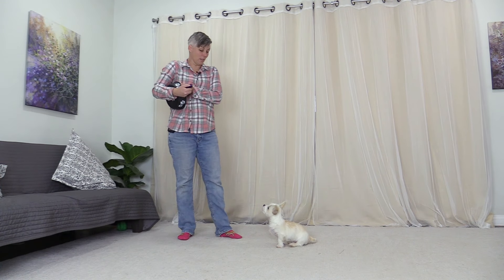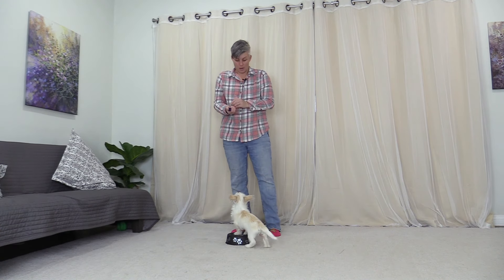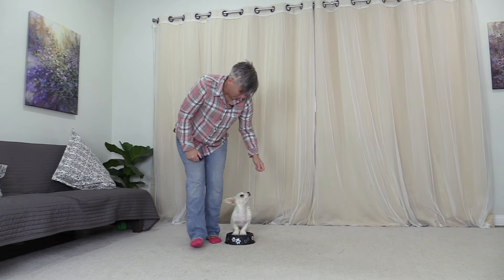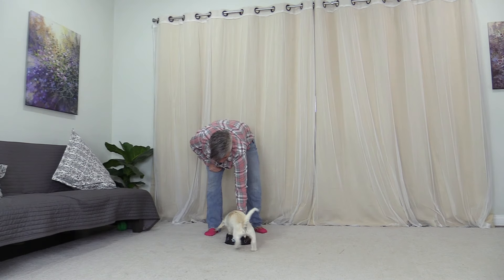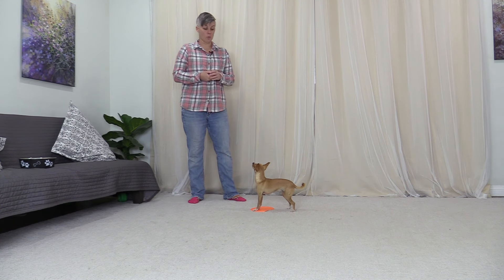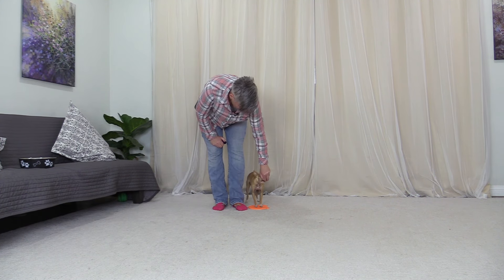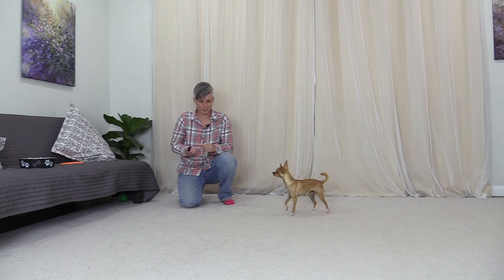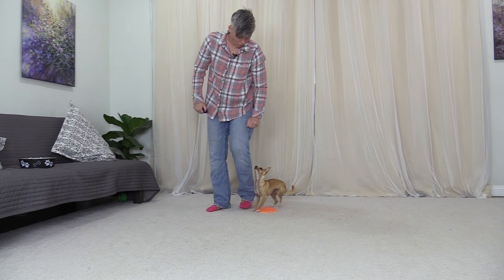Heelwork Left Turns - Real Time Training w/ TINY Dogs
This video I show training my 14 week old puppy Cloud the beginning of a left turn at my side for heelwork, first using the rear end awareness exercise.  I then work with my little 1 year old Chihuahua Epic on fading the treat and hand signal while shes still on a disc for her feet before then removing the disc and seeing if she will respond to my body moving as the cue to turn.  I do have a video on how to train the rear end awareness exercise and you can find it